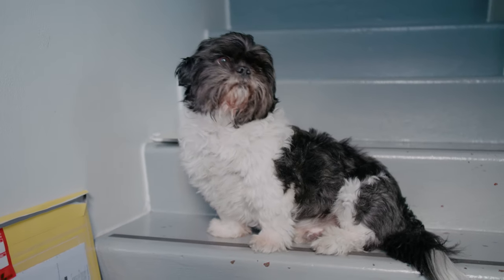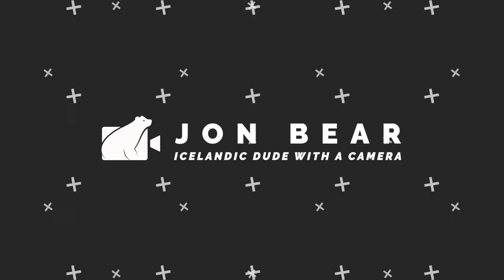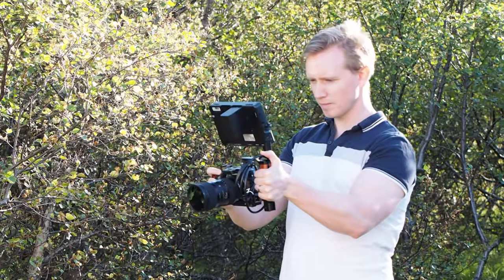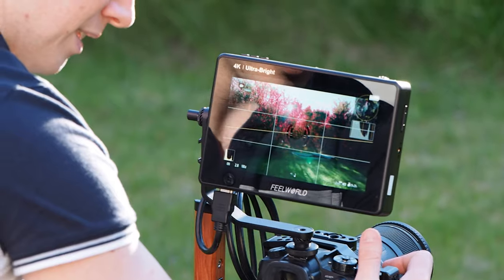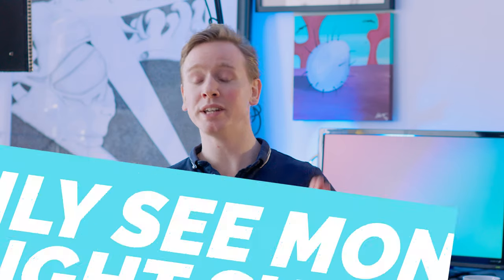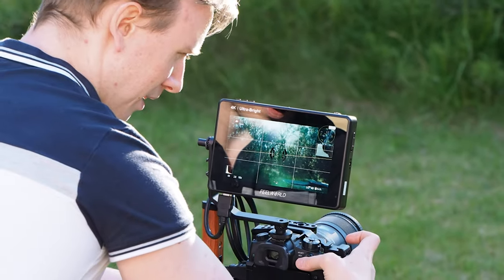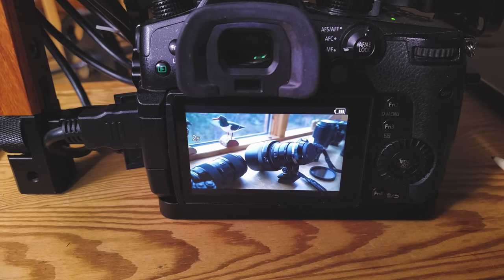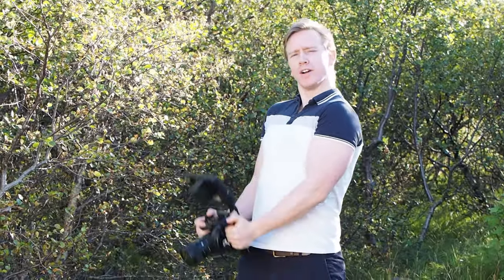7 reasons to use a monitor for your camera (Feelworld Lut7)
7 reasons to use a monitor for your camera (Feelworld Lut7)

Are you a videographer and have never used a monitor? Maybe I can show you what you're missing out on! Here are 7 reasons to use a monitor for your camera. Once you go monitor, you won't go back!

Feelworld Lut7 Monitor

My Camera GH5
My backpack

My Softbox for Godox
Stand that I use for my light

Audio RODE smartlav
My Camera Mounted Mic
Main Mic

--BUDGET cameras for YOUTUBE--
Lumix G7 - CHEAPEST!
Lumix G85 - A little pricier but has Stabilization
Lumix G9 - Overall massive improvement, little over $1000